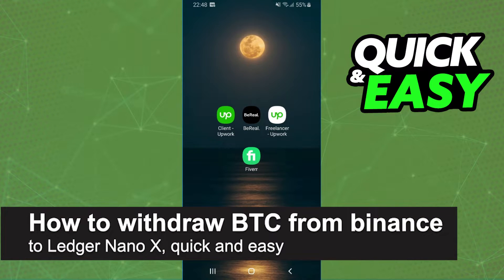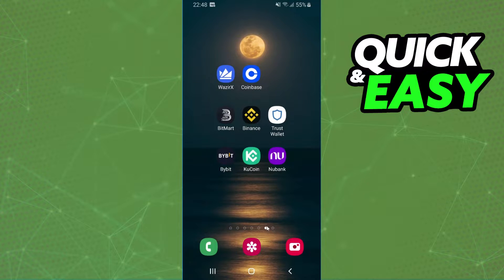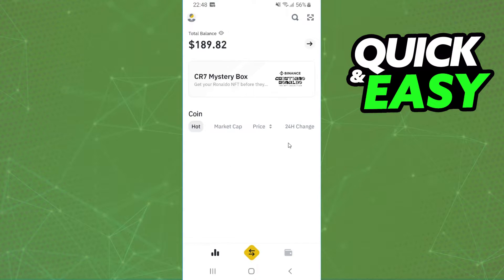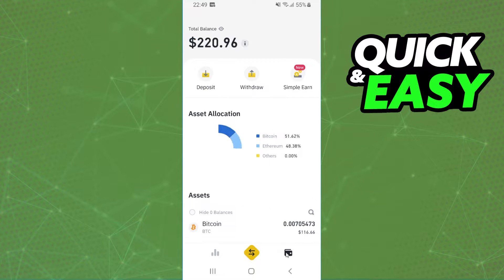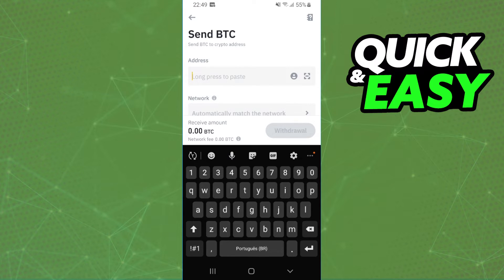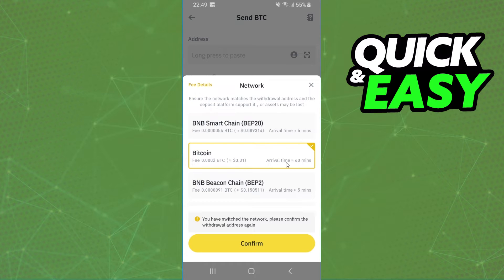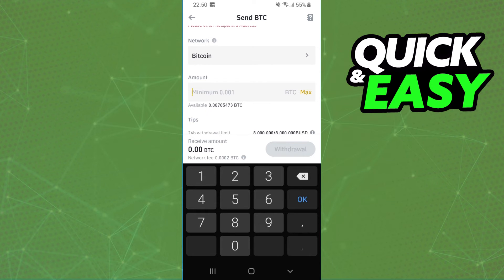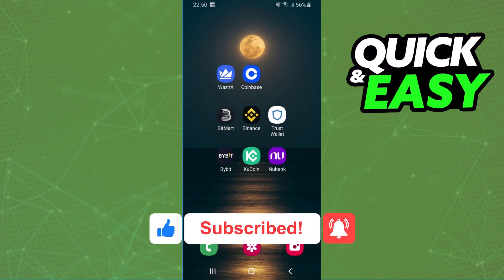How To Transfer Bitcoin from Binance to Ledger Nano X [EASY!]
In this video I will show you how to transfer bitcoin from binance to ledger nano x.

I hope I have helped you with the video!